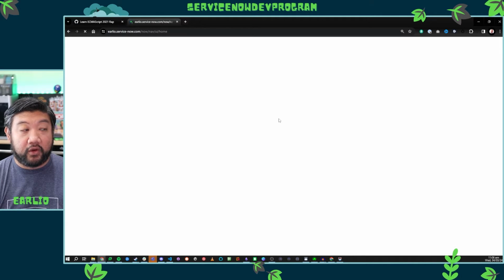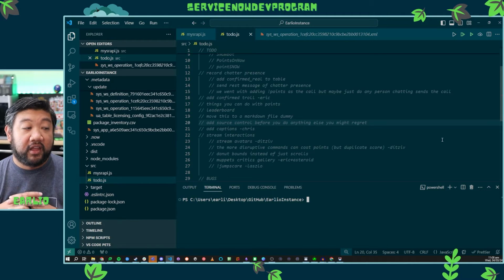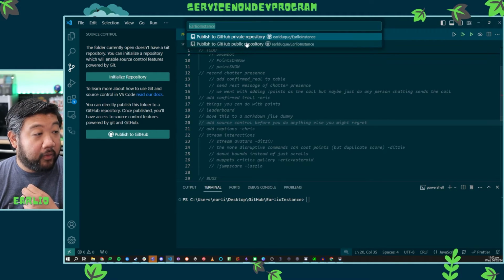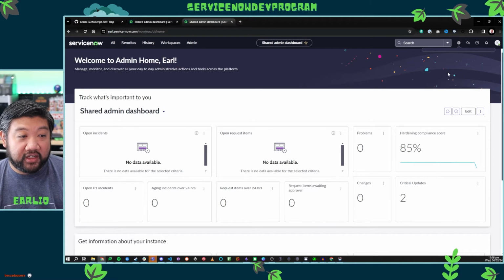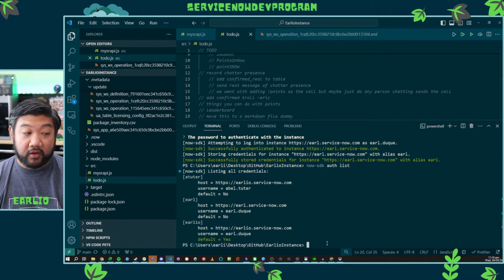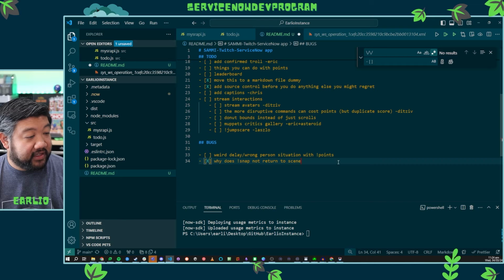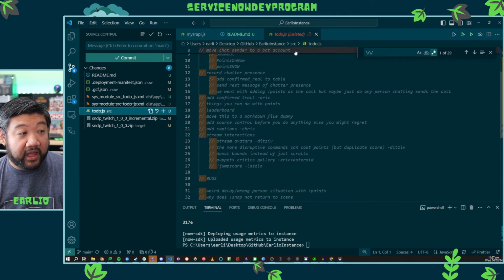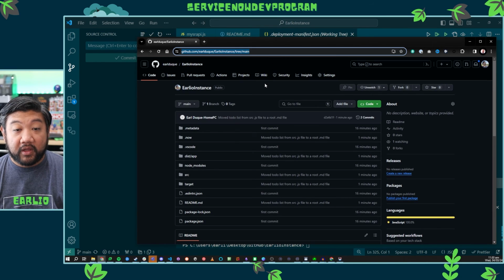[NOW-SDK walkthrough pt. 2] Linking the ServiceNow SDK to a source control like GitHub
Join us in this detailed walkthrough on setting up source control for ServiceNow applications using GitHub, specifically for applications created or converted via the ServiceNow SDK, also known as now-sdk. During this session, we delve into the practicalities of linking ServiceNow applications to GitHub directly from your local machine versus using the ServiceNow platform's built-in source control capabilities.

Here's what we covered:

- Overview of Source Control Options: Traditional local machine methods versus ServiceNow's integrated source control.
- Step-by-Step Guide: How to set up source control using GitHub in Visual Studio Code, including initializing repositories and handling authentication.
- Practical Demonstration: Linking a ServiceNow application to GitHub, committing changes, and pushing updates to multiple ServiceNow instances.
- Live Troubleshooting: Addressing potential pitfalls and best practices for managing deployments and source control across different environments.
- Insights from the product team on the best approaches for source control with ServiceNow applications.

Whether you're a seasoned developer or new to the ServiceNow ecosystem, this episode offers valuable insights into optimizing your development workflow with effective source control strategies.